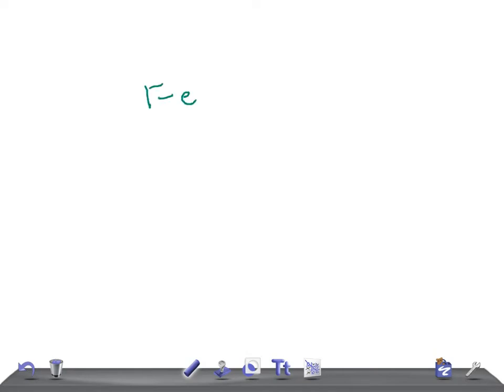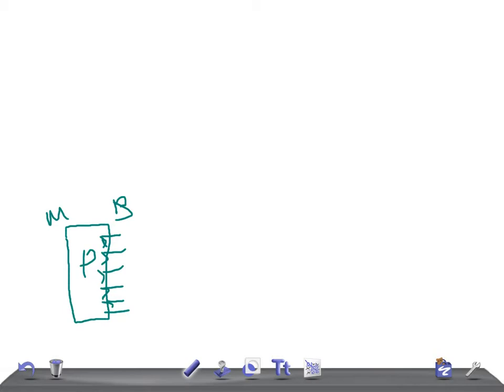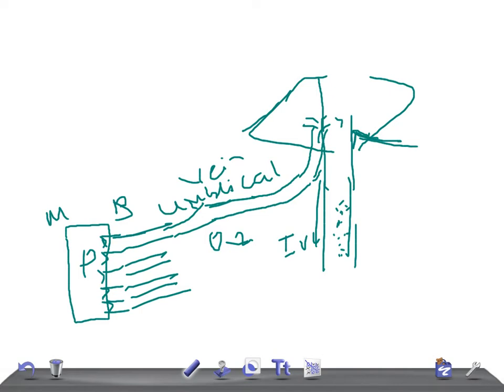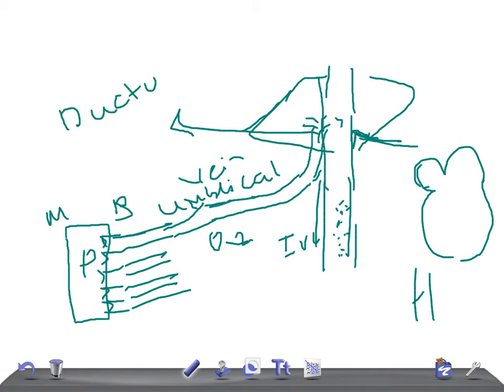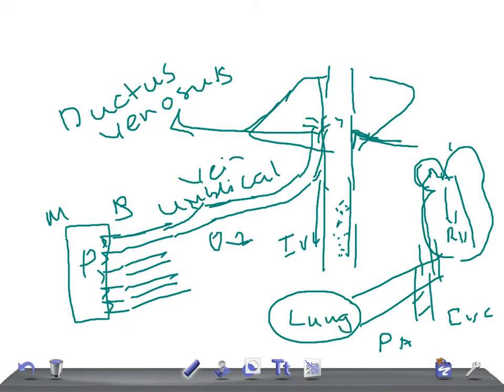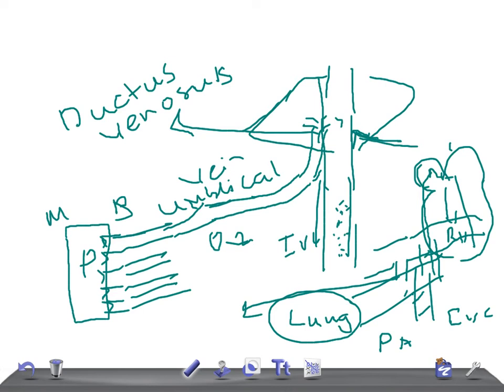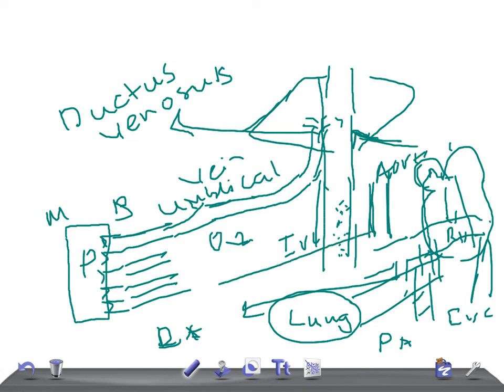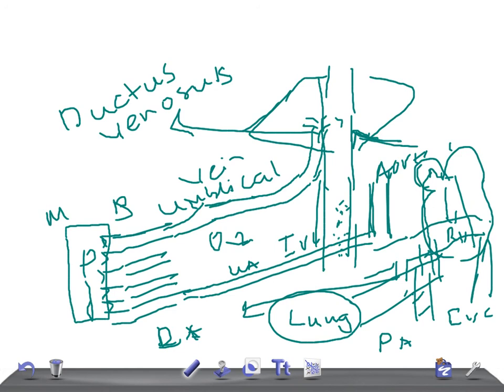Medical Video Lecture: Fetal circulation Simplified